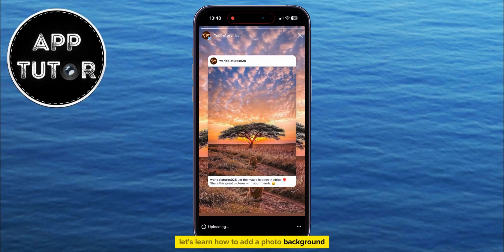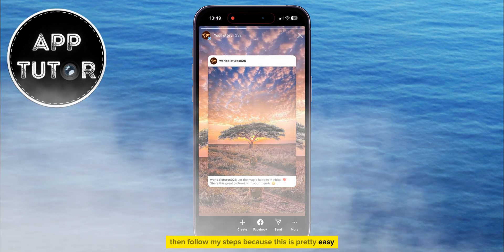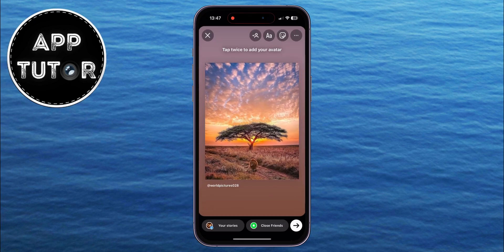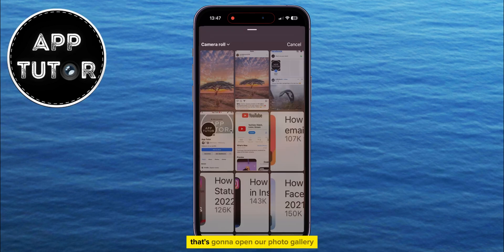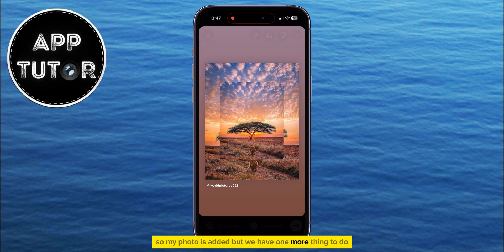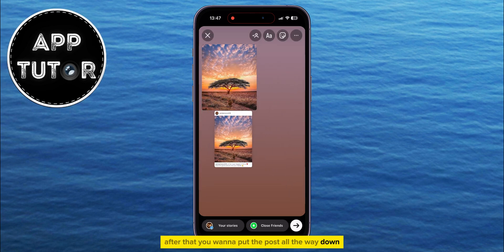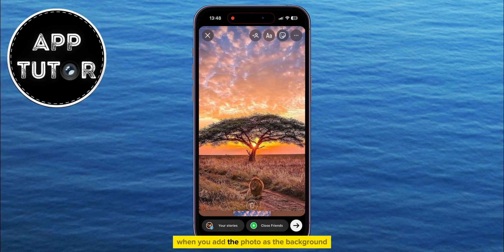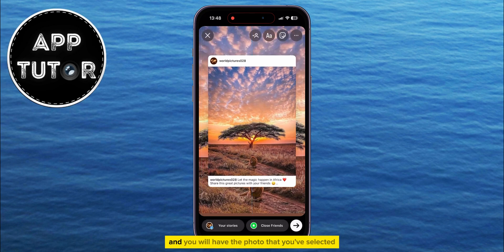How To Add A Background Photo To Instagram Stories I Instagram Tips & Tricks (iOS & Android) [2024]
In this tutorial, we'll guide you through the simple steps to add a captivating background photo to your Instagram Stories, whether you're using an iOS device or an Android smartphone. From enhancing your story's aesthetic to grabbing your followers' attention, this easy-to-follow guide will elevate your Instagram storytelling to the next level!